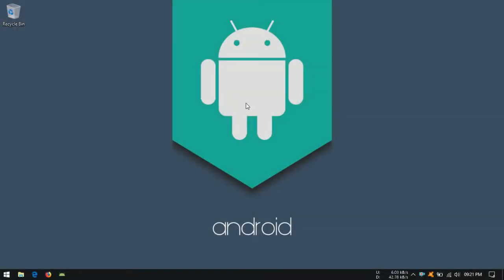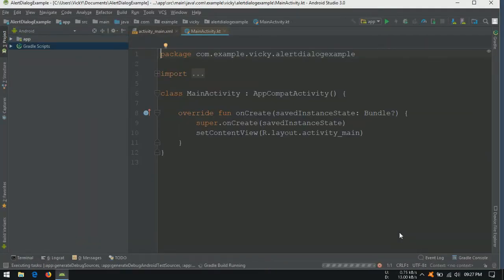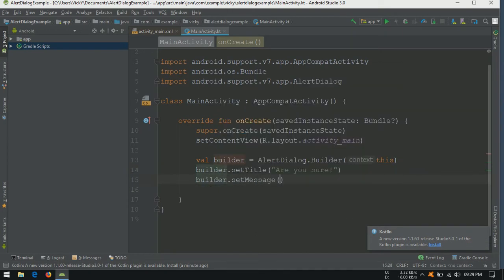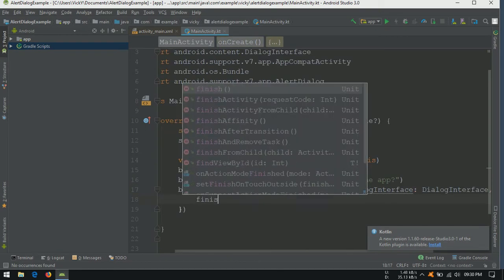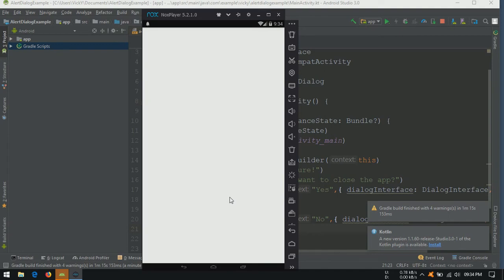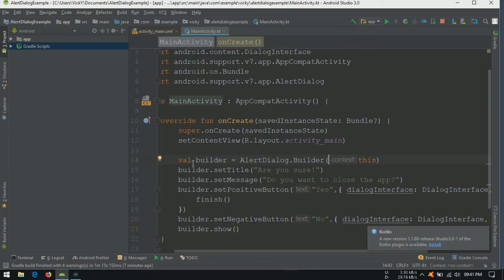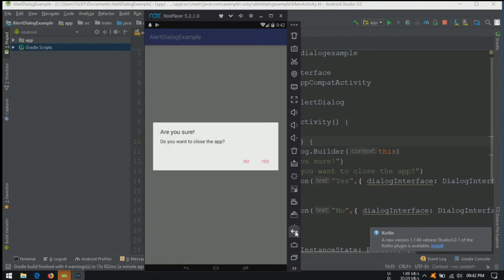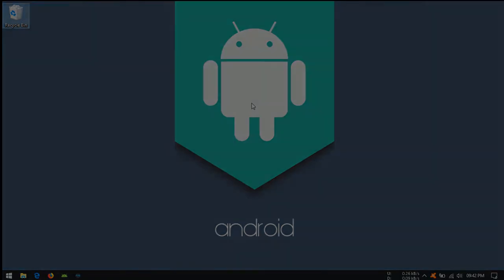Android Tutorial (Kotlin) - 25 - AlertDialog